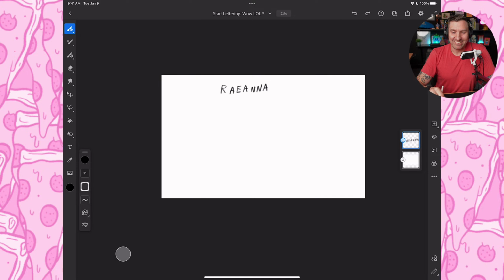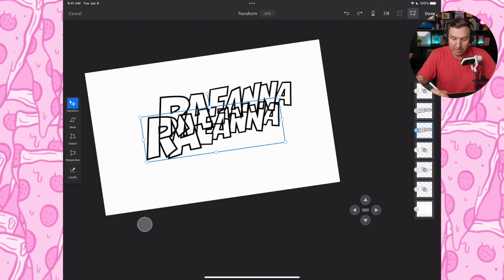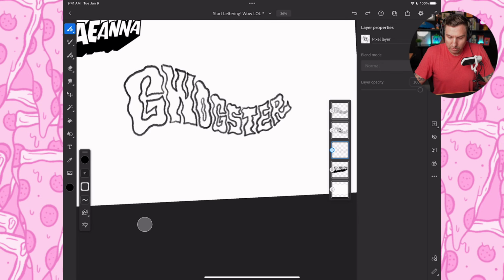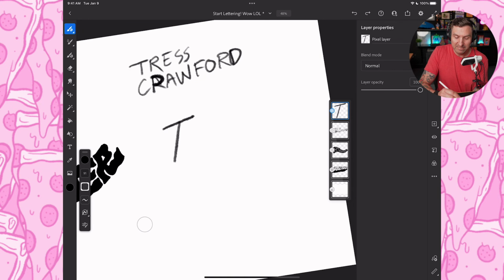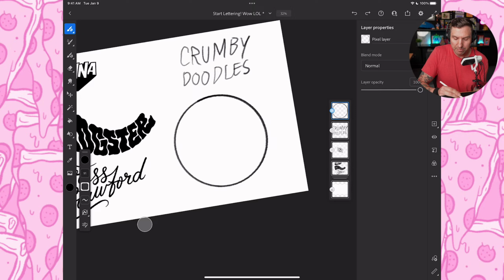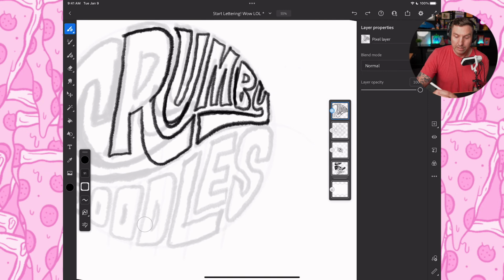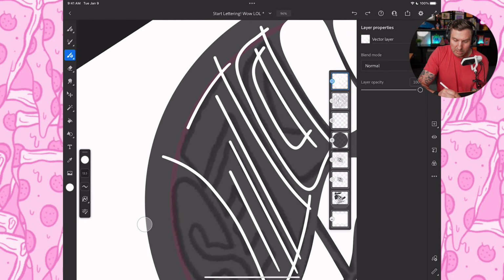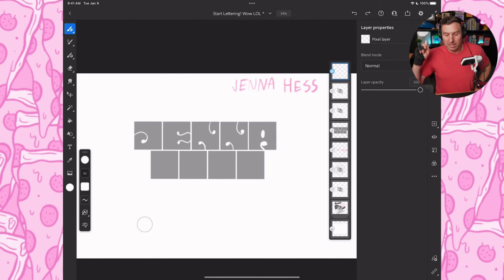Beginner Hand Lettering Tips to Get Started!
In this video I share tips and tricks to help you start lettering, or improve your current lettering. I'll be demonstrating these hand lettering tips by drawing commenter's names during the livestream.

I've been a professional illustrator for over 15 years and throughout that time I've almost always incorporated some hand lettering into my work. Some of my clients include Cartoon Network, Nike, Google, Microsoft, Facebook, Nickelodeon, Adidas, and countless others.

Come hang out and hand letter with me!